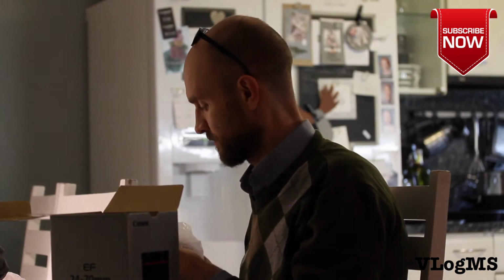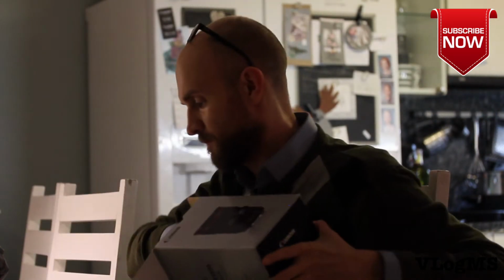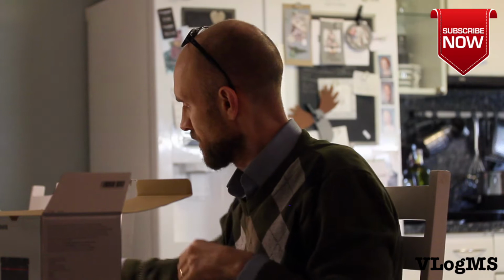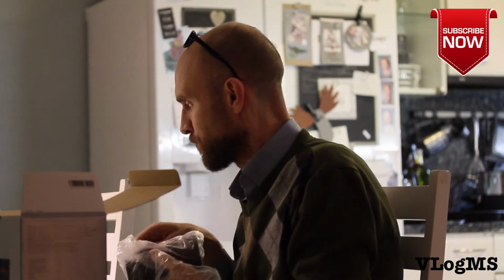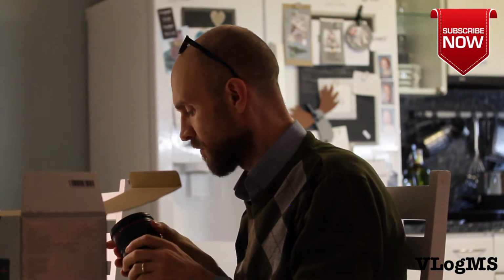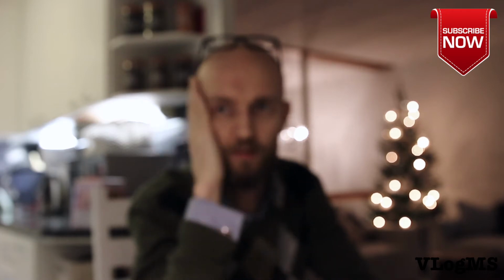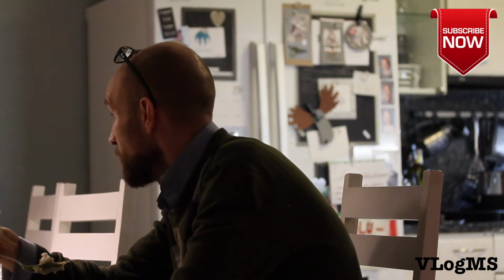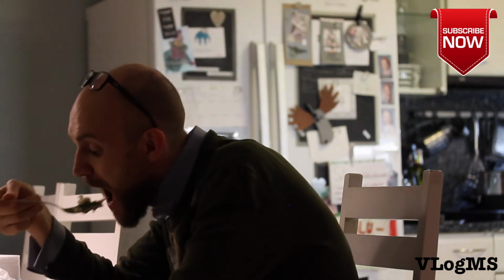#125 New Canon glass EF 24-70mm 1:2.8 L II USM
The arival of the long waited Canon EF 24-70mm 1:2.8 L II USM and first - out of focus - tests with it. Shoping at Hakaniemen halli.